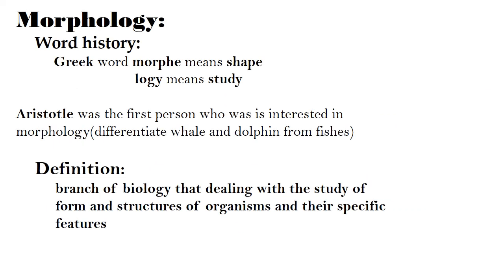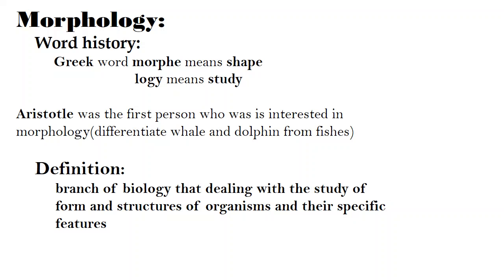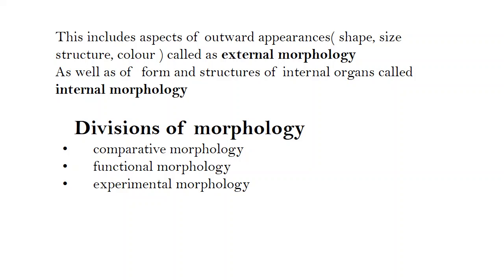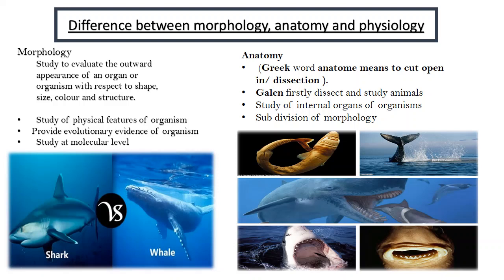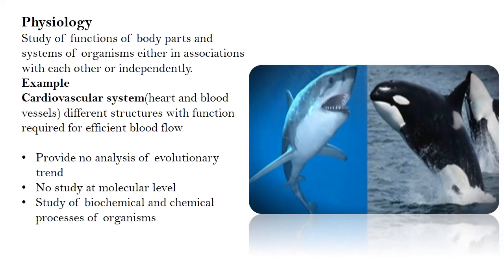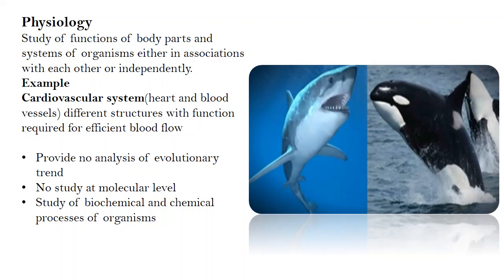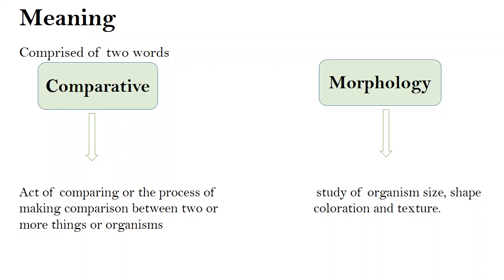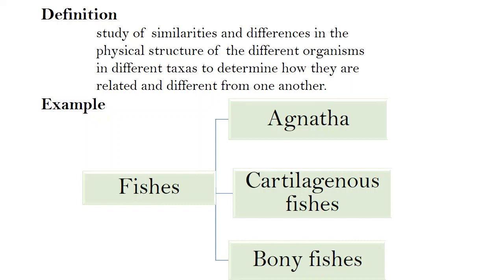Introduction to Comparative Morphology/Comparative Morphology@iritisamsbiology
this video will clear concepts related to comparative morphology. How morphology is different from anatomy and physiology . What does it means and how we define and explain it with example
this video all concepts regarding comparative morphology.
if understand even a single concept then like it.